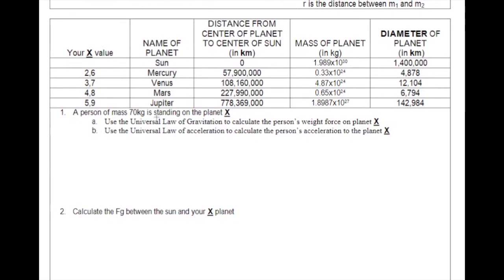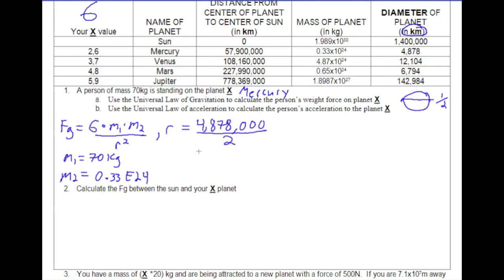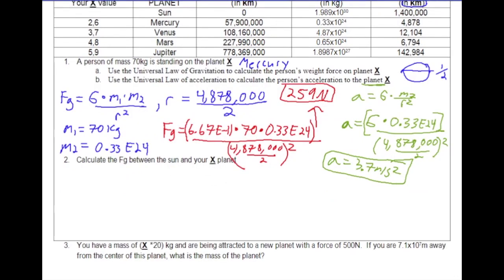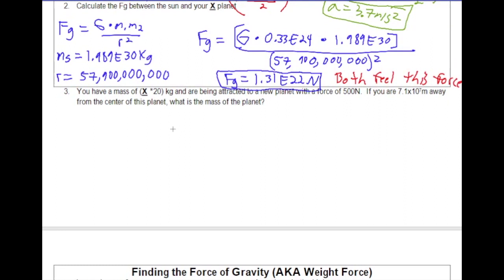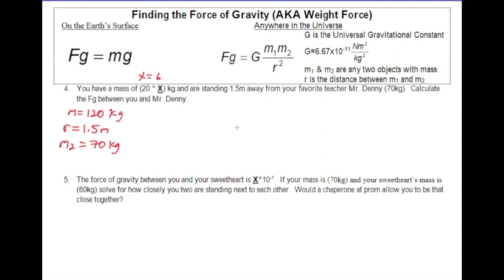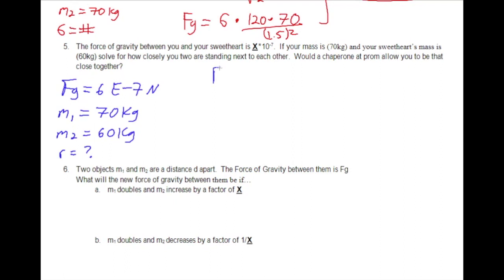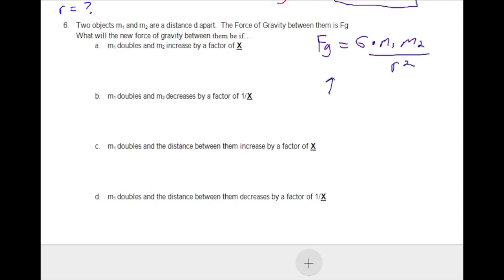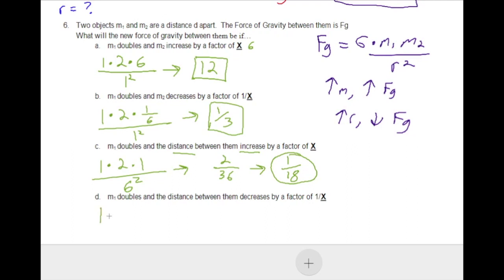Newtons Law of Gravitation 12345